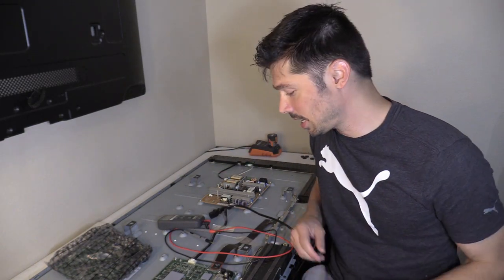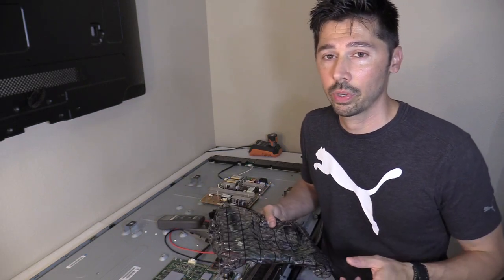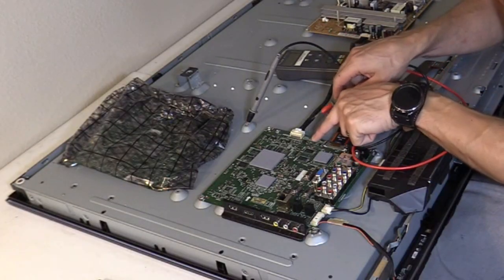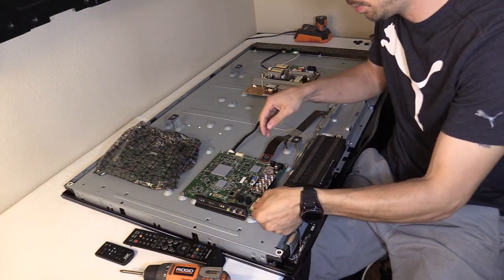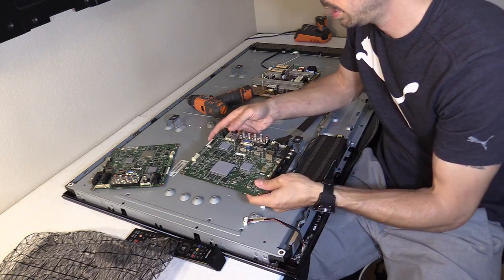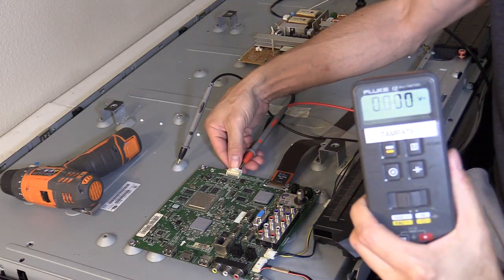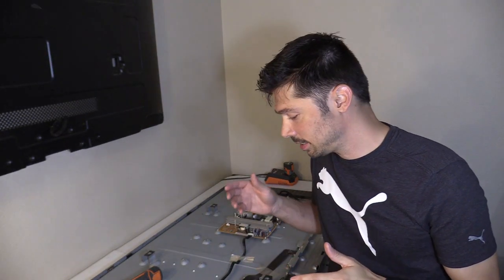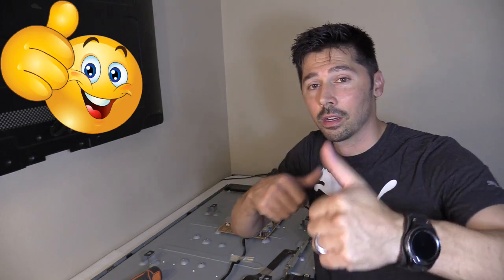UPDATE I Found the Main Board for My Broken Samsung LCD TV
Find TV circuit boards like main boards, power boards, tcon boards, LED driver boards,